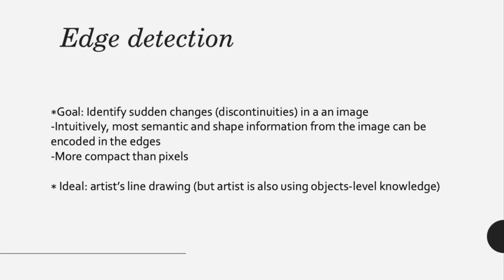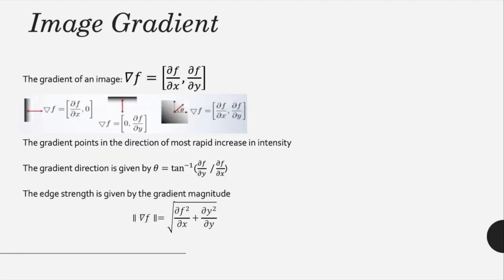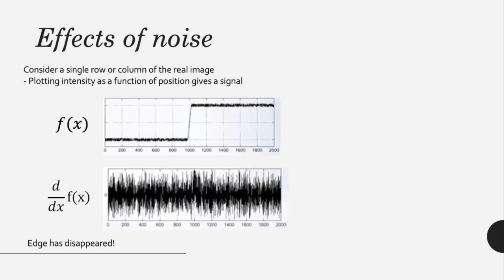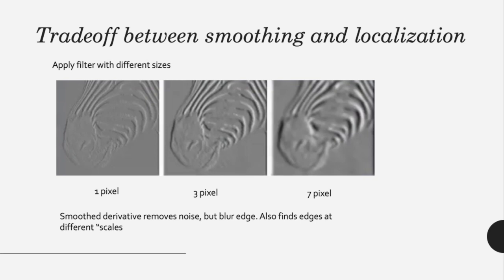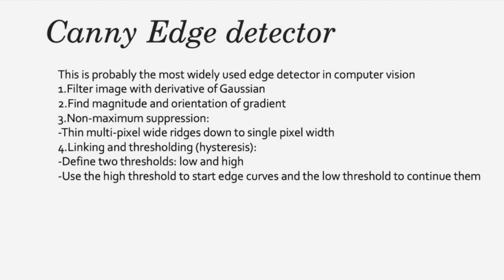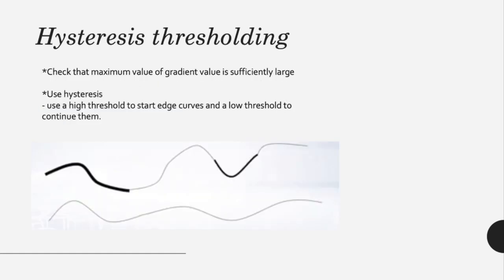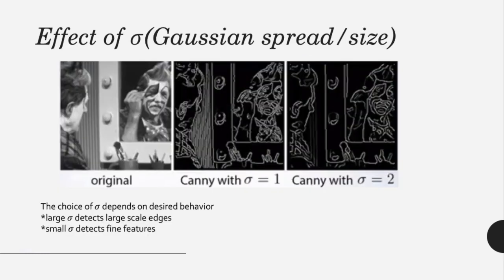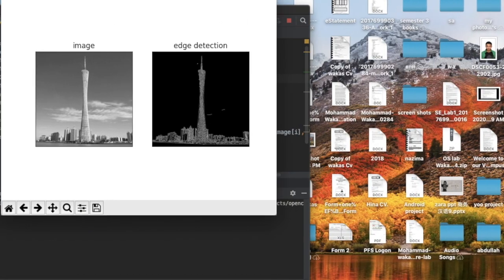multimedia final project (Mohammad wakas, Abdullah ihsan)